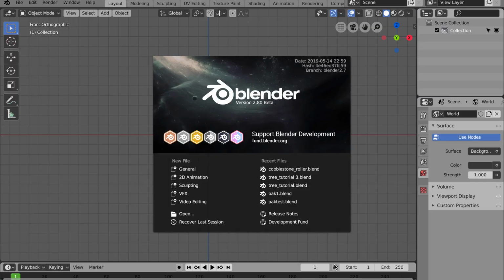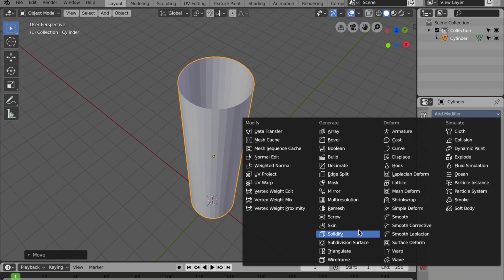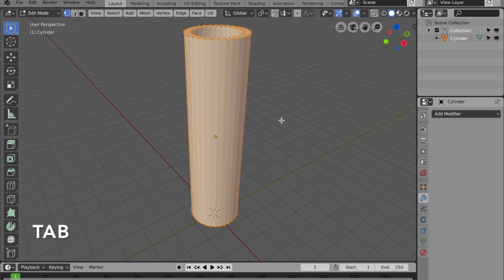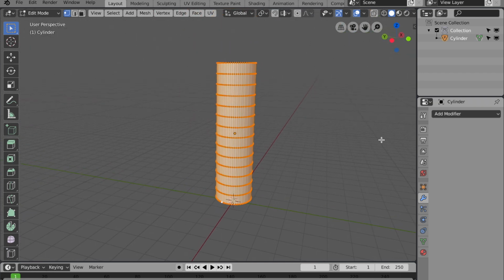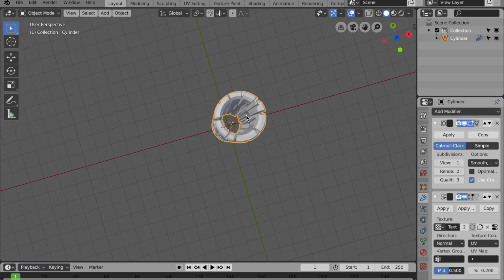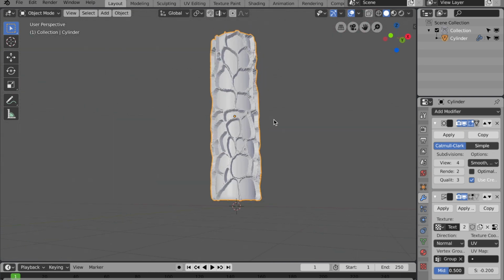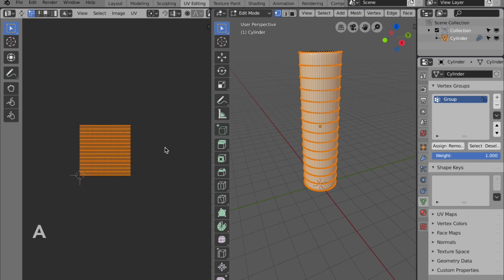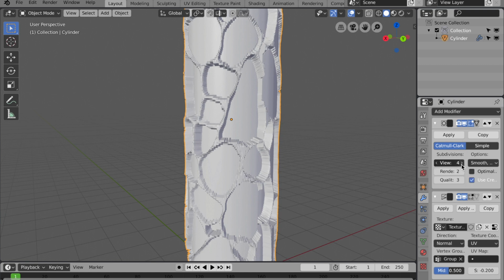3D Printable Textured Rolling Pin Tutorial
In this video, I show you how to model a 3D printable textured rolling pin that can be used on modeling clay, green stuff or other sculpting putties, and even on XPS foam! The process is incredibly simple and doesn't require any modeling experience. The hardest part is choosing the texture that you want to use on your rolling pin! Check out the video and then give it a try!

FREE STL! Print the roller and give it a try!